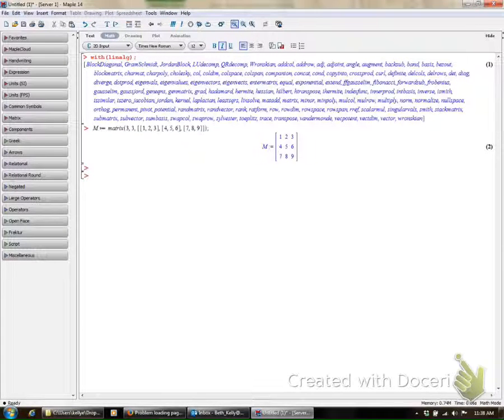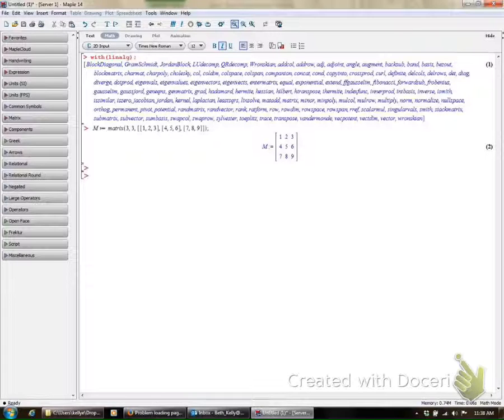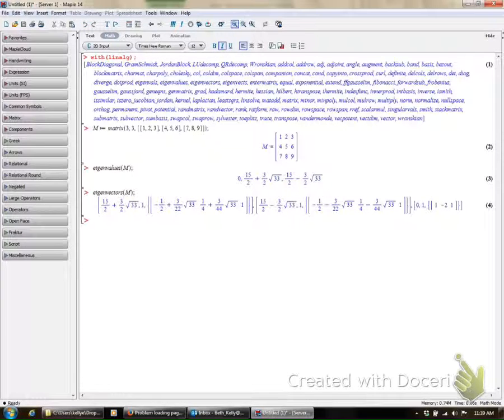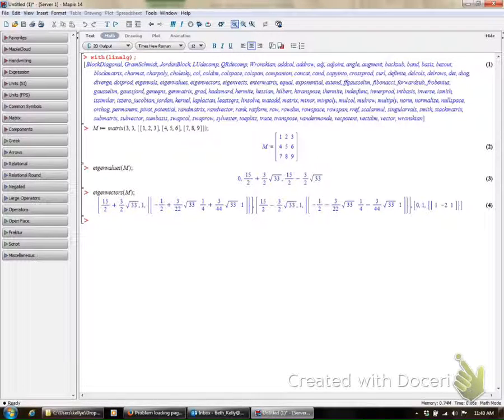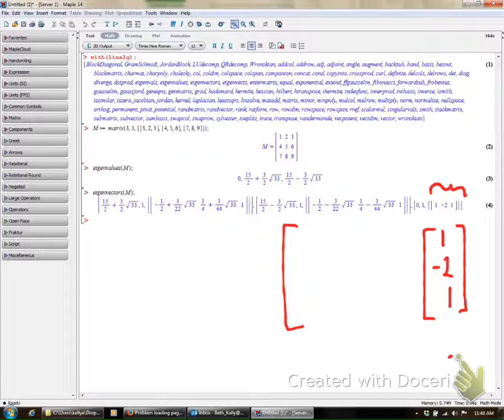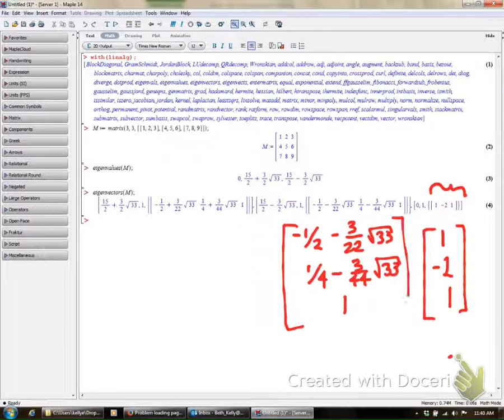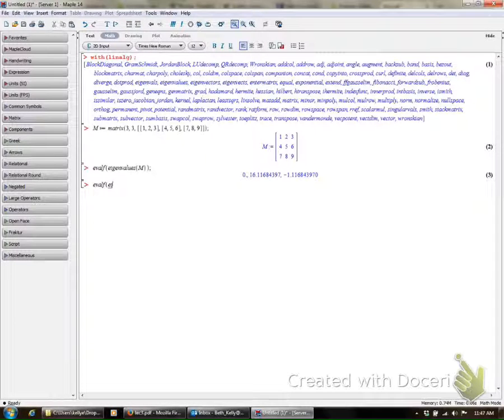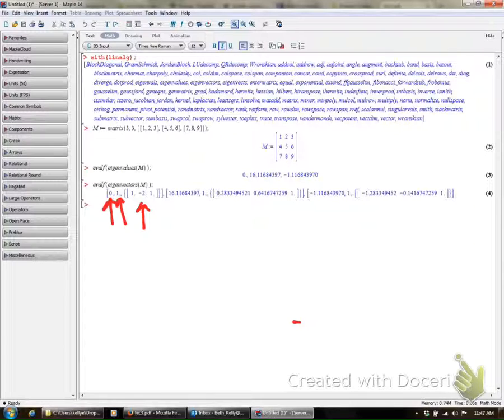Finding Eigenvectors with CAS